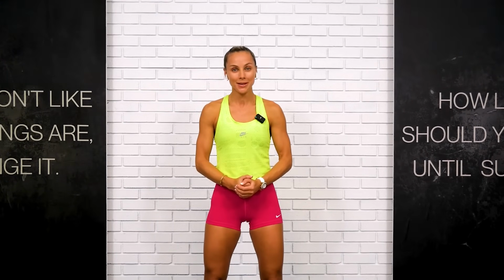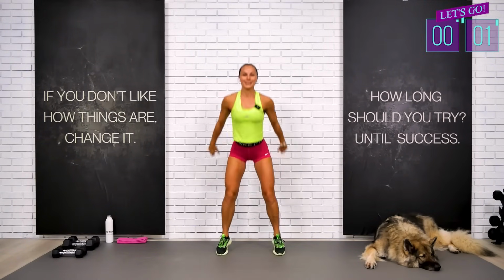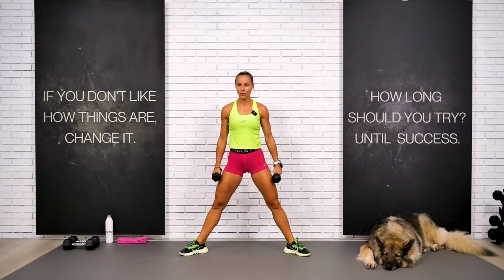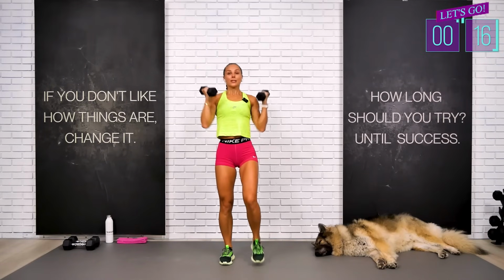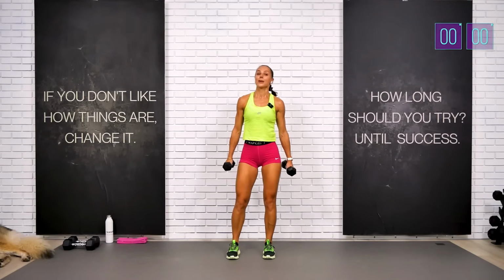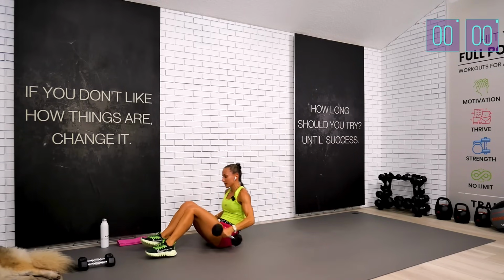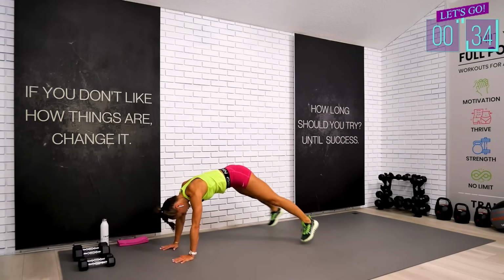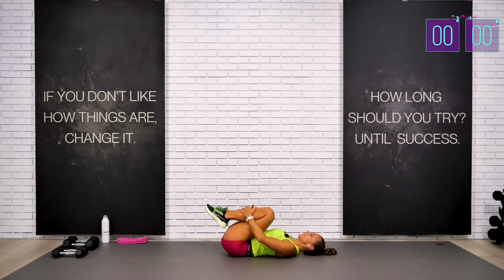60-min INSANE HIIT Workout Challenge 🔥 Torch Fat, Sculpt LEAN Body & SEXY Abs – Can You Survive?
Push your limits! This high-intensity interval training session is packed with fat-torching, body-sculpting moves designed to help you lose weight, burn stubborn belly fat, and reveal sexy flat abs.

Whether you're looking to lose weight, tone up, or get those killer abs, this workout has it all. Perfect for anyone aiming to transform their body, this challenging session will get your heart pumping and muscles burning.
This workout is perfect for anyone aiming to transform their fitness routine and maximize results. Do this workout 3-4 times a week for optimal fat loss and muscle definition. Whether you're a beginner or advanced, modifications are provided, so you can tailor it to your fitness level. Stick with it, and you'll see a noticeable difference in your strength, stamina, and body shape. Remember, consistency is key – commit to this challenge and get ready to shred fat, build lean muscle, and carve out those killer abs!

Are you ready to survive the ultimate fat-burning HIIT workout?

0:00 HIIT WORKOUT
1:00 STEP TOUCH
7:00 SIDE LUNGE
8:00 SQUAT POLL / CALVE RAISE
9:00 JUMPING JACK TO ANKLE TAP
10:00  BC CIRCLES V PRES
11:00 DROP SQUAT V PRESS
12:00 SQUAT FRONT RAISE
13:00 SQUAT BC / PUNCH PIVOT